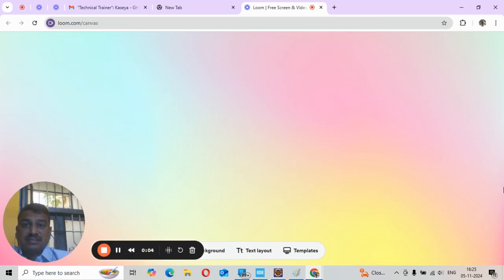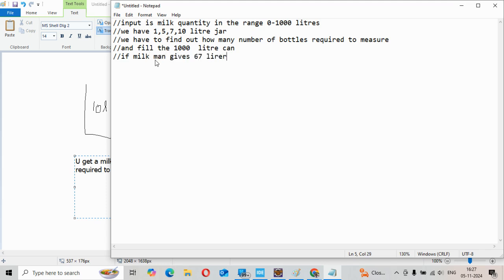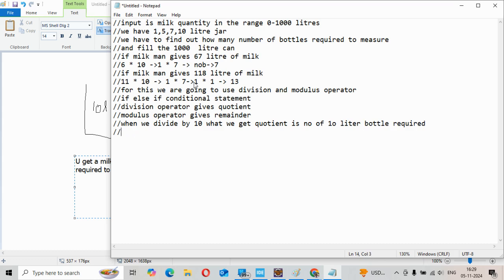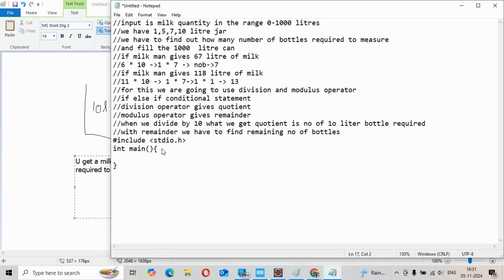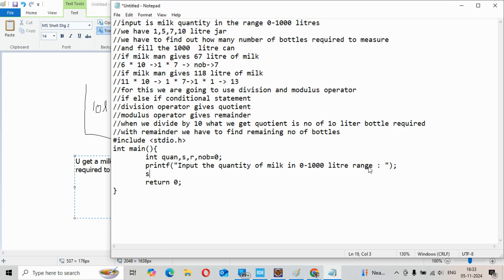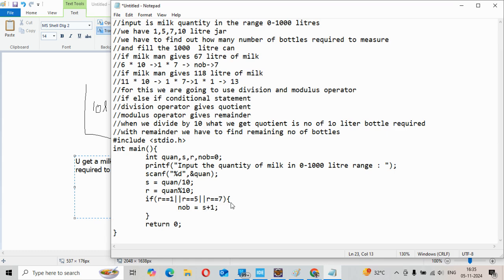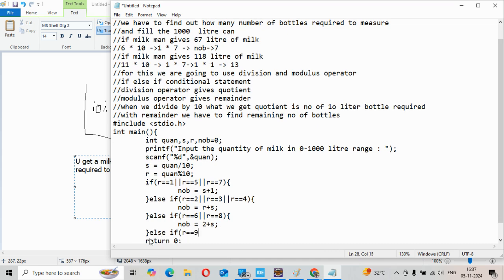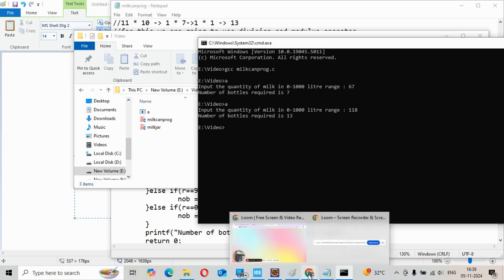Milk Can Program Explanation C program knowYva Foundation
A Simple C Program to explain operators and if else if statement
A milk man gives milk in the range of 0-1000 litre
You have a 1000 litre can and 1,5,7 and 10 litre can
You have to find out number of bottles required to measure and fill the 1000 litre can